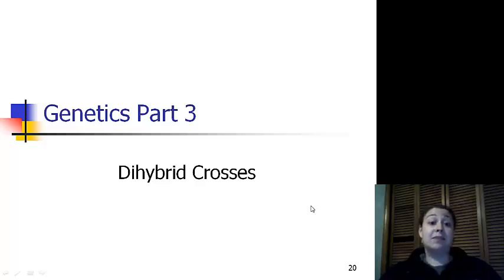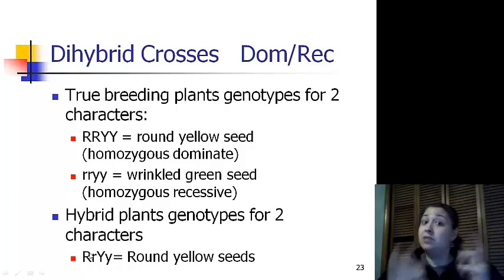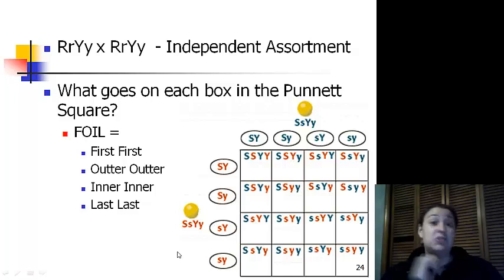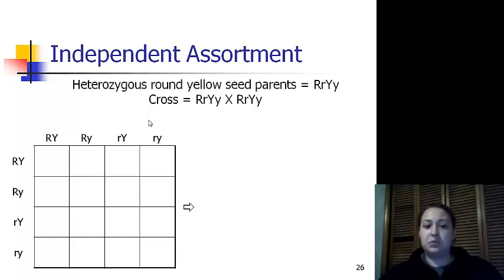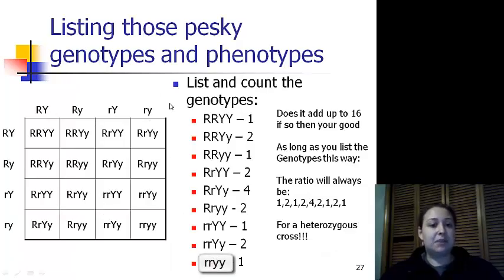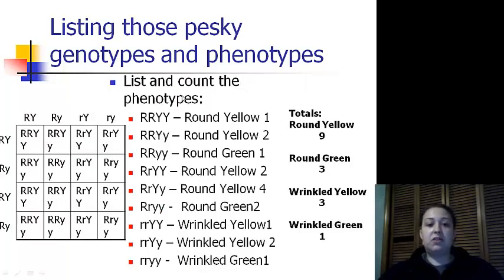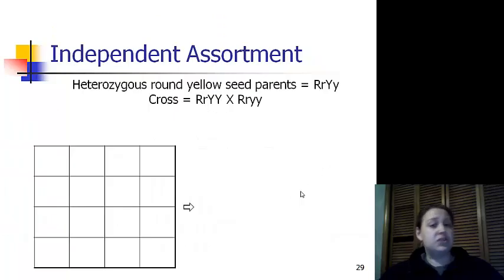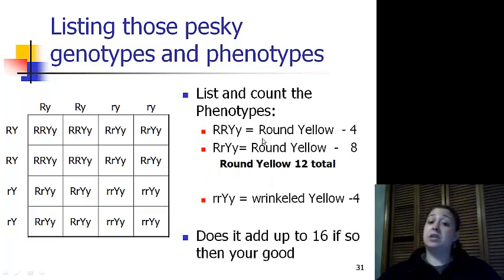Genetics Part 3